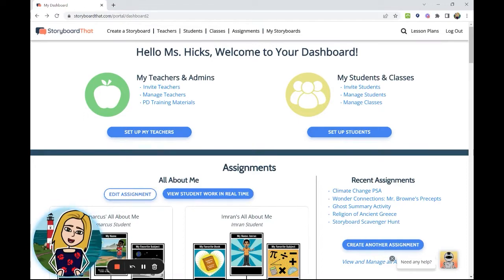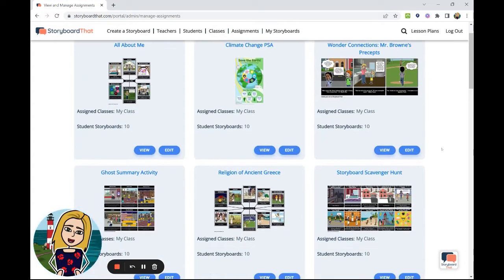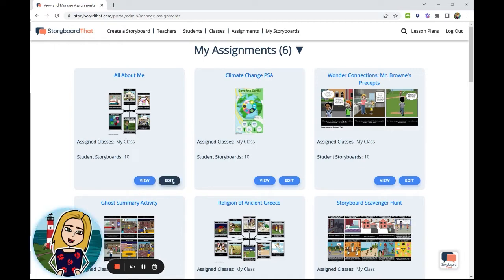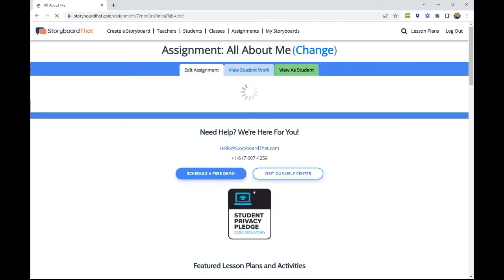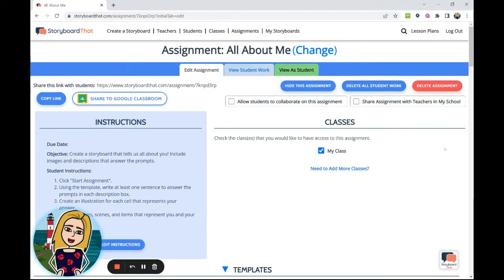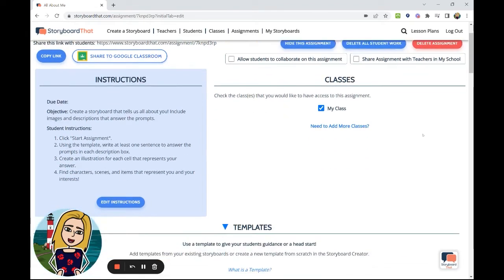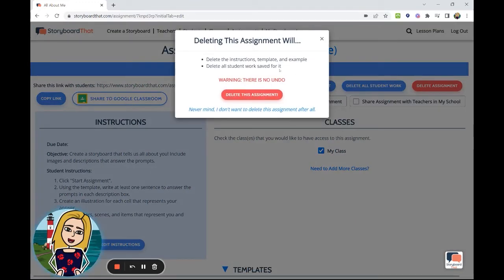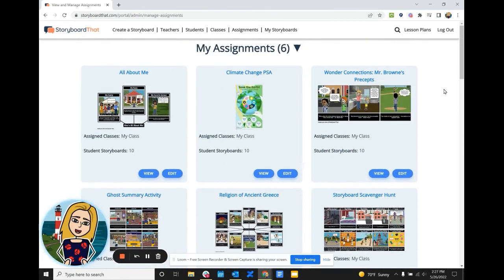How to Manage Your Assignments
Liane teaches you how to manage your assignments.